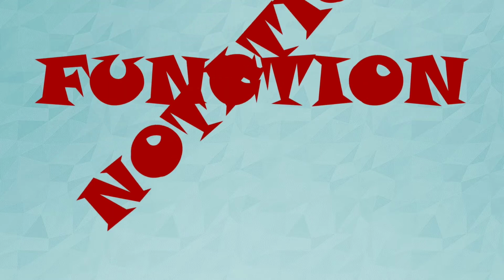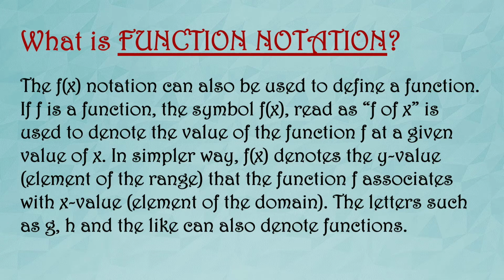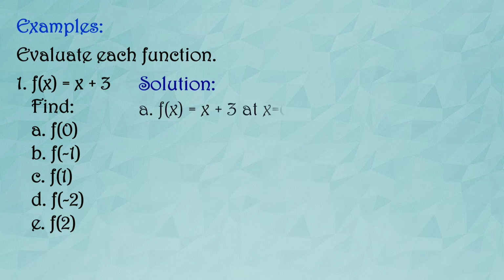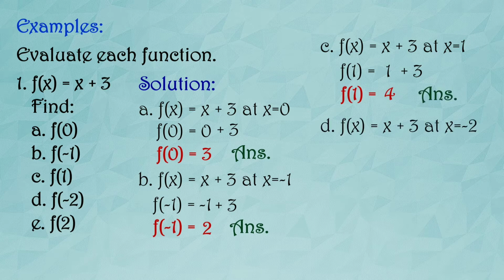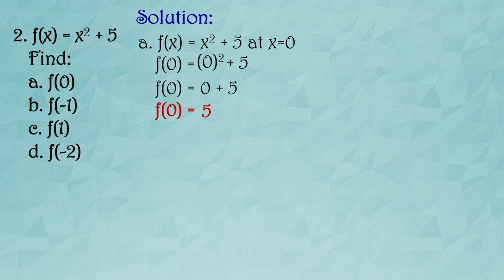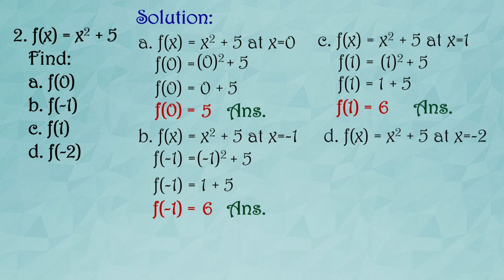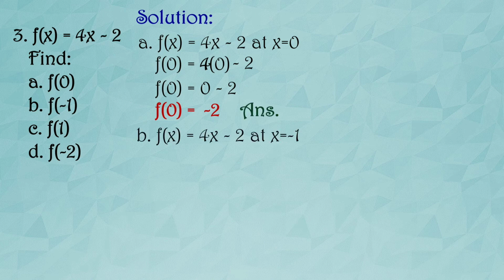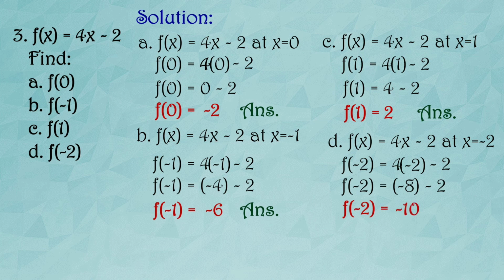Function Notation || Evaluating Function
In this video you will learn all about function notation and also how to evaluate function.I hope that this video lesson will be a great help to your study. Happy learning.